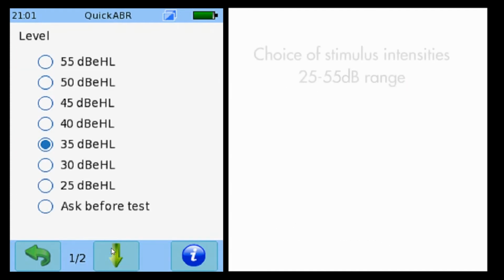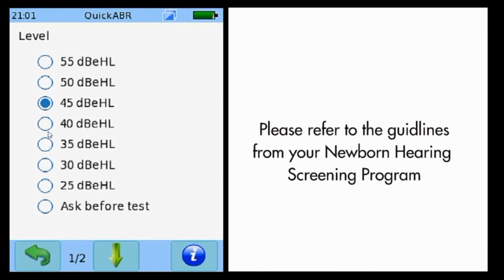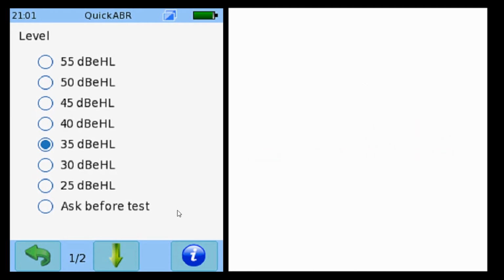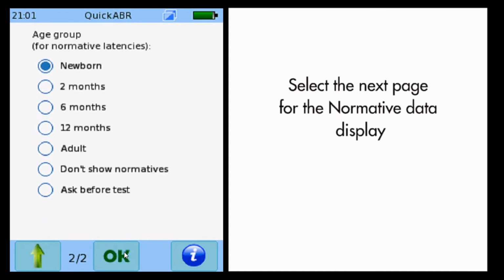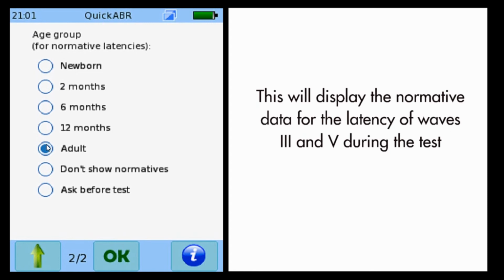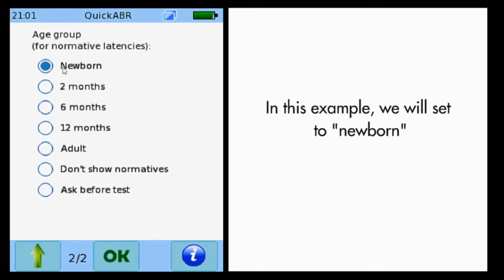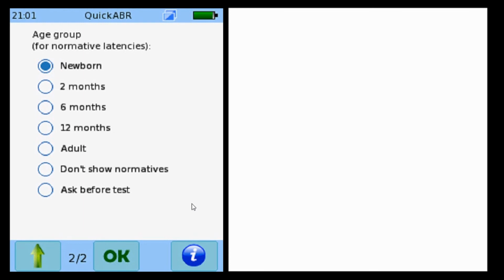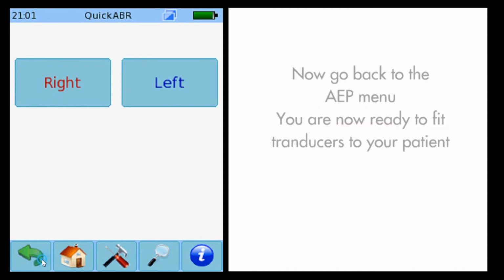How to configure AABR for neonatal screening on the SENTIERO ADVANCED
This video demonstrates the configuration of the AABR test for neonatal screening on the SENTIERO ADVANCED